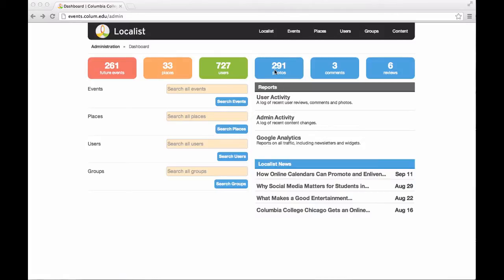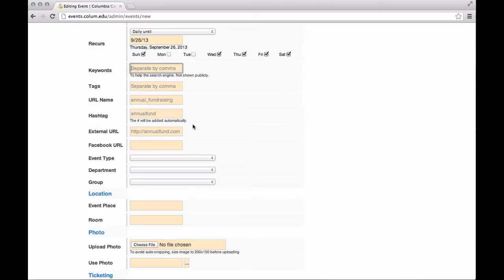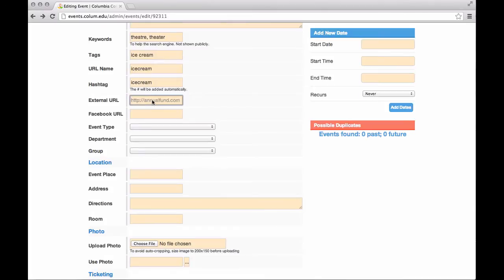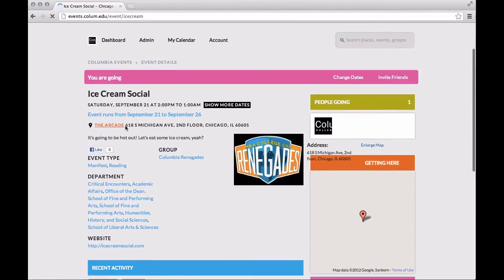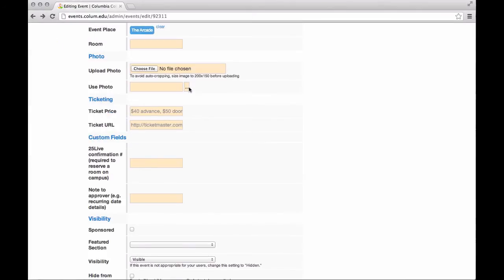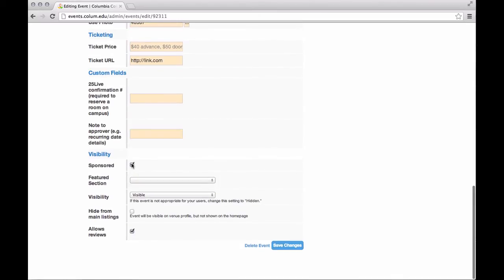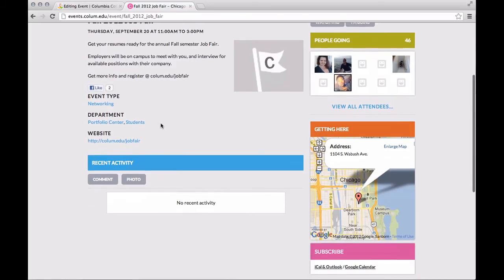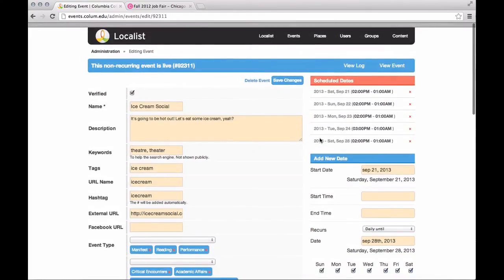Localist Administration - Adding and Editing Events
A deep dive in the administration of the most important content in Localist: events